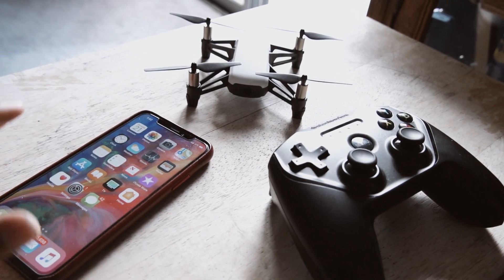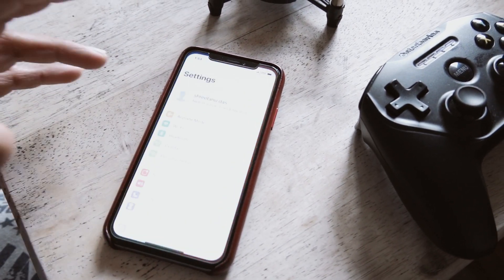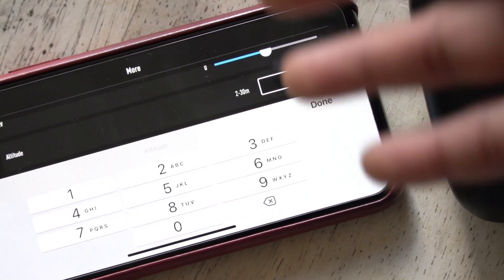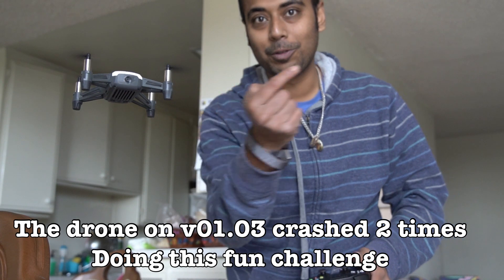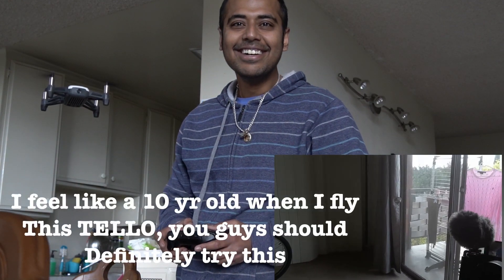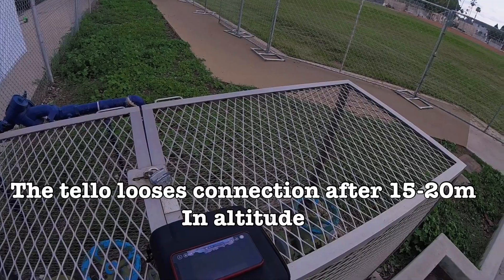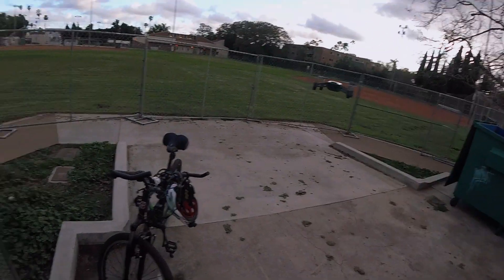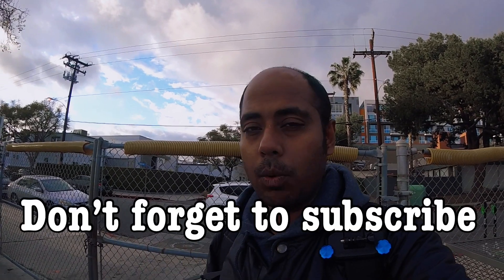Dji tello firmware update US VERSION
hi guys, welcome back to the channel opinions matter.
dji tello our favorite mini drone just got updated , and the newest firmware is v 01.04
notes on the update was
- better take off
-added support to swift and playground.
things that i noticed.
- better and more precise reaction to the bluetooth controller.
- more precise take off
- no  change in max altitude , v 01.03 had altitude unlocked to 30 m
but on a city environment with a lot of interference , probably 16 m is safe , as the tello suddenly looses connection , after 16-20 m
-all intelligent modes remain the same ...
donot forget to checkout my instagram page